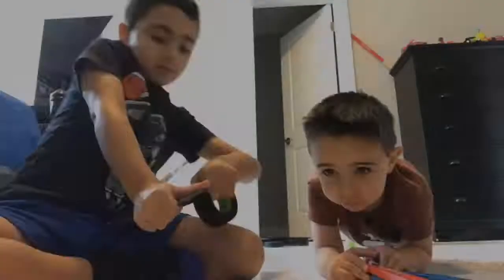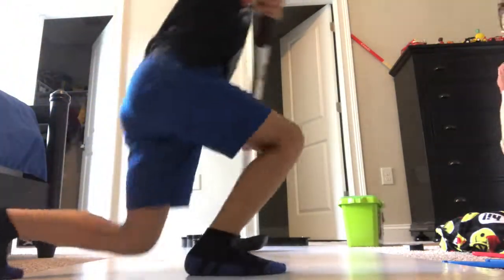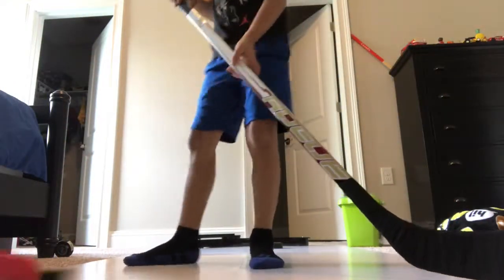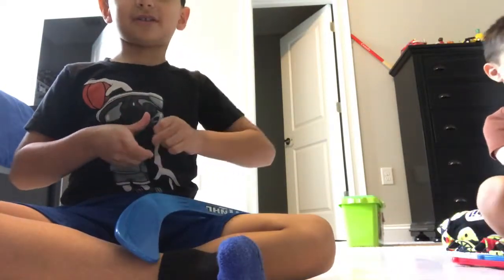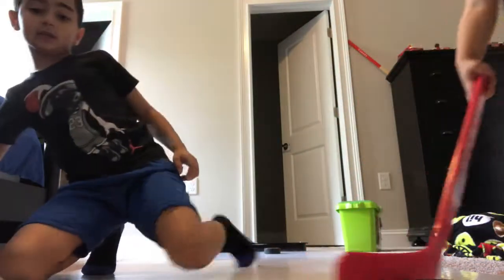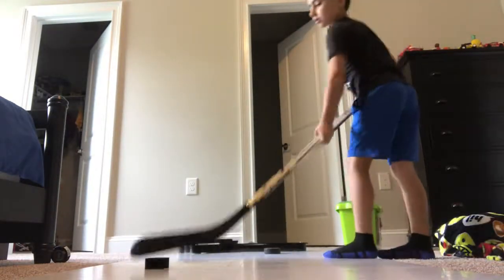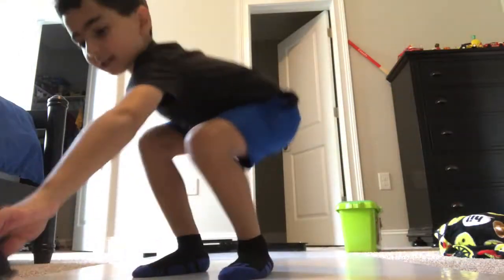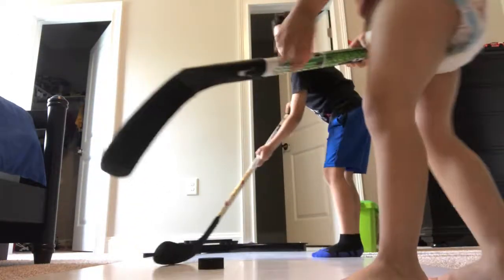How to tape hockey stick